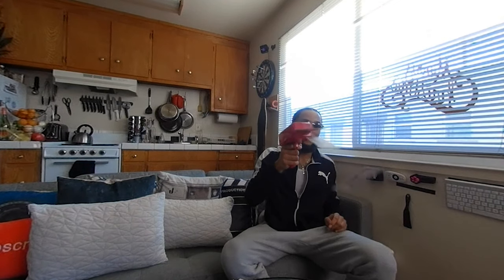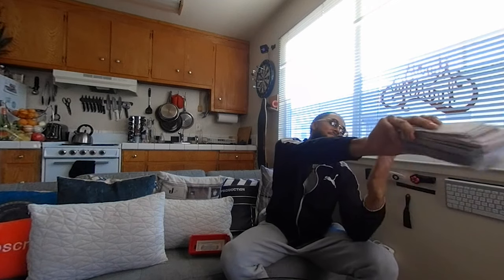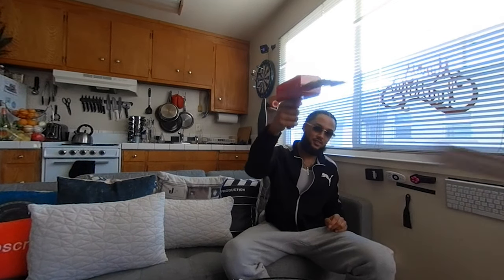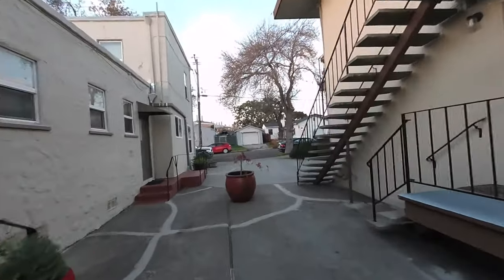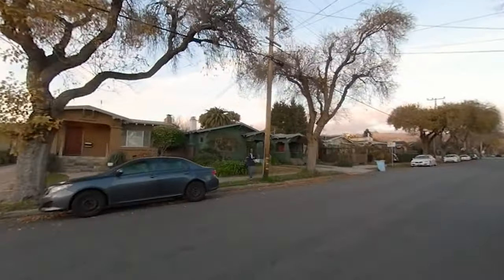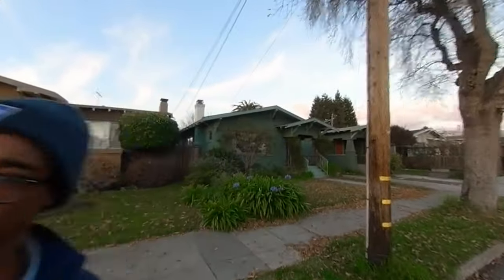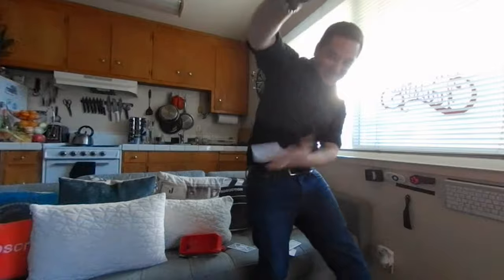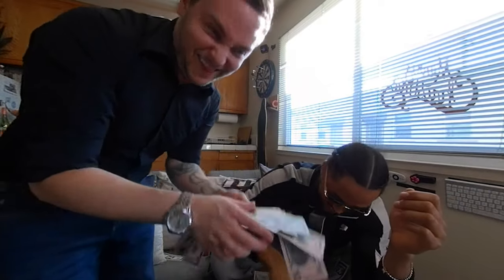Vuze XR vs QooCam!! (VR180 Comparison Vlog)